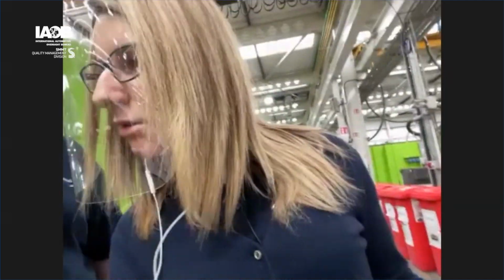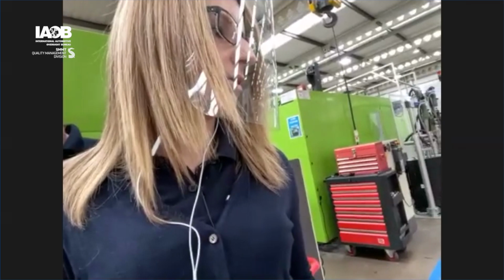IATF 16949 | Remote Factory Auditing | Scenario F | IAOB | SMMT | Advanced Plastics Ltd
Watch this series of remote audits conducted within a working factory environment.

Paul Hardiman and Niall Kealey, SMMT IATF Oversight Manager, undertake mock remote audits at Advanced Plastics Ltd in Hull, England.

Watch in real time as technical difficulties with audio, visual and online capabilities are over come to successfully complete a remote factory audit.
Keep watching as Paul breaks down good, and unsatisfactory methods of practices when conducting remote factory audits.

Remember to watch out for more remote audit videos within the office and factory environment.

On the behalf of the IAOB and SMMT we’d like to thank Advanced Plastics Ltd for allowing us to use their facilities and staff, to bring you this inside view on how to conduct remote factory audits.

Watch and learn about best practice to gain insight into IATF 16949, the global Quality Management System standard for the supply chain for the automotive sector.